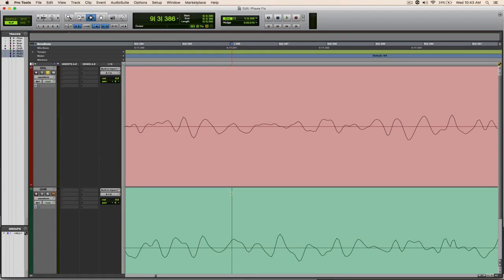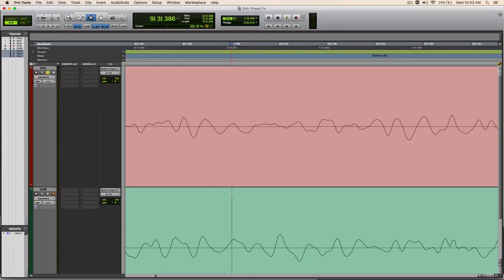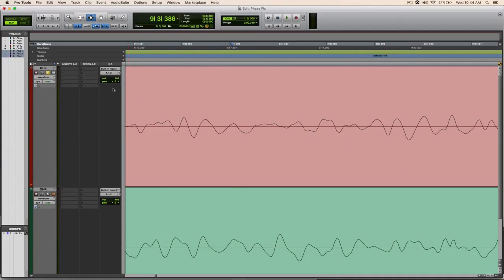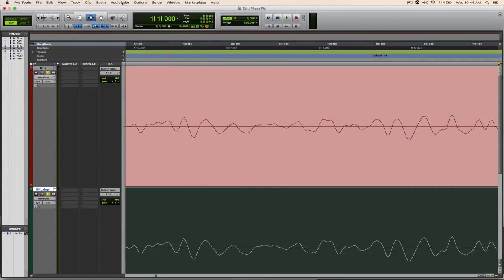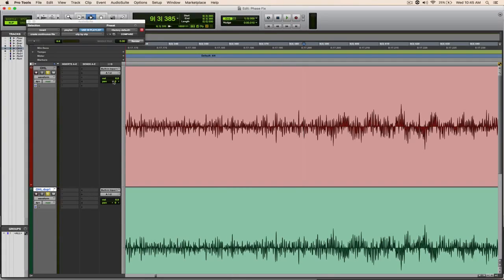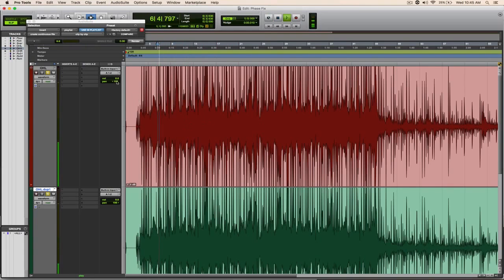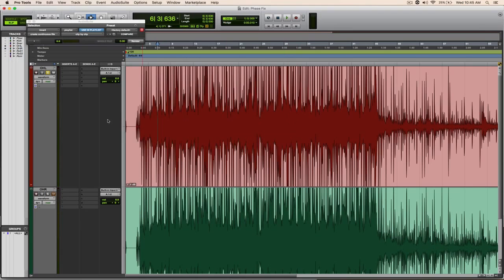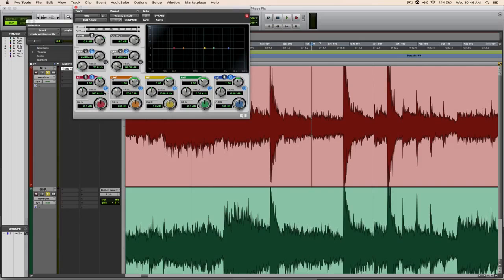Fixing Phase Issues